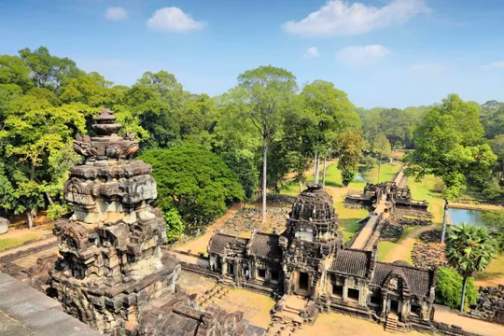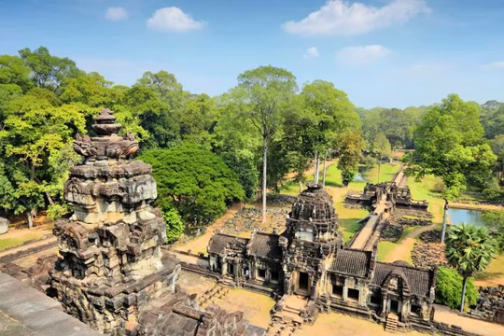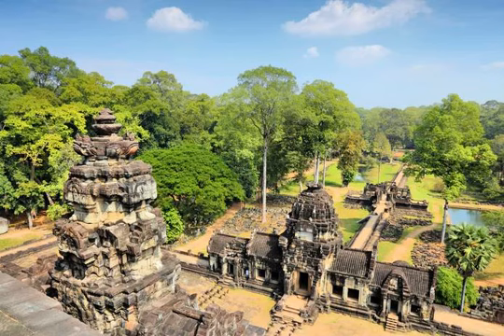Baphuon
A clearing to the north of Bayon, Victory Square, provides parking spaces for tourist cars and tuk-tuks. It's also surrounded by some of Angkor Thom's most valuable structures, as it marks off the location of the former royal palace..
The pyramid known as Baphuon can be found preceding Victory Square..
Had you visited this site fifty years ago, you'd have seen a sad mess, decades of neglect and outright thievery had undermined Baphuon. After a decades-long, $14-million effort financed by the French government, Baphuon was reopened to tourists in 2011..
Completed in the 11th century, Baphuon represents a building type that later temples like Angkor Wat emulated centuries later: a central spire surrounded by one or more stone galleries, representing the mythical Mount Meru of Hindu mythology..
As Angkor converted from Hinduism to Buddhism later on, Baphuon followed suit: an unfinished reclining Buddha can be seen at the western side of the temple's central pyramid. The galleries are of a suitable elevation for great views of the surrounding trees and ruins; look south for a gorgeous perspective on the central temple of Bayon..
Trivia: Baphuon and other Angkor Thom structures were beautifully ornamented with precious metals in their heyday. A travel journal written by a Chinese diplomat in 1297 AD describes Bayon, Baphuon, and the now-lost royal palace thus:.